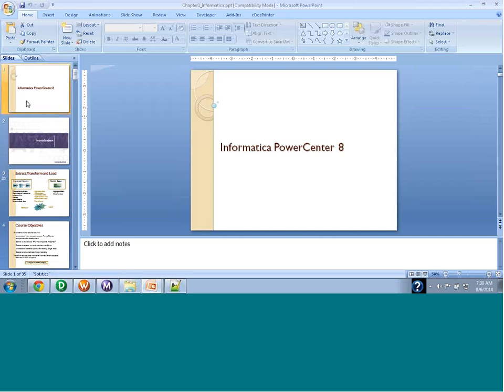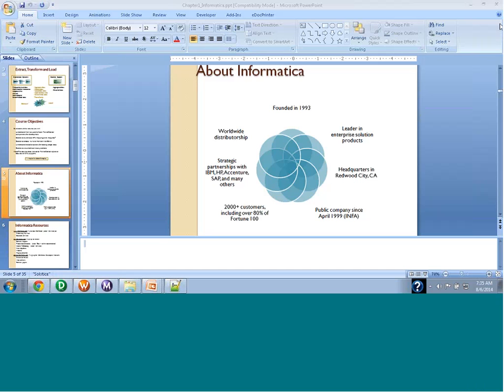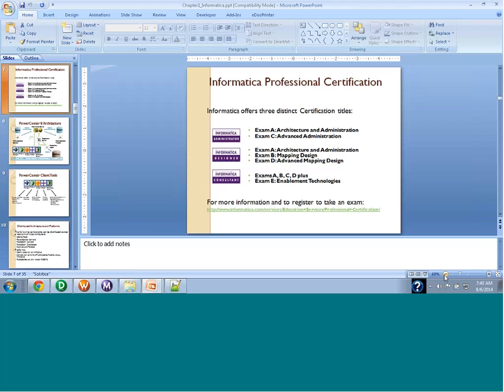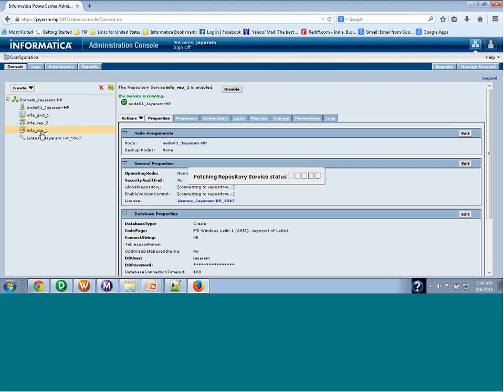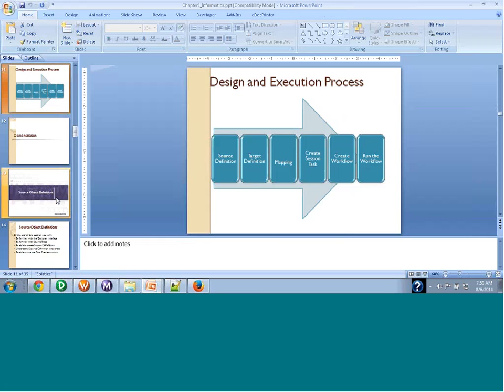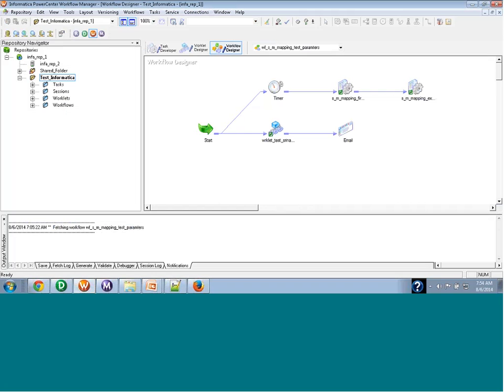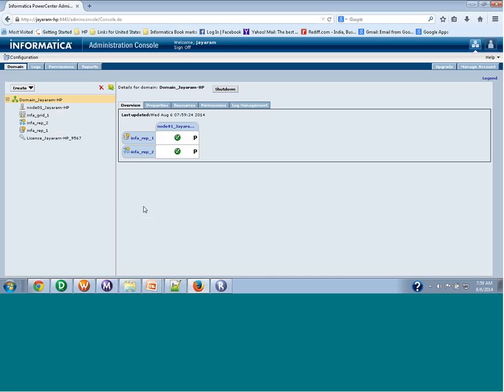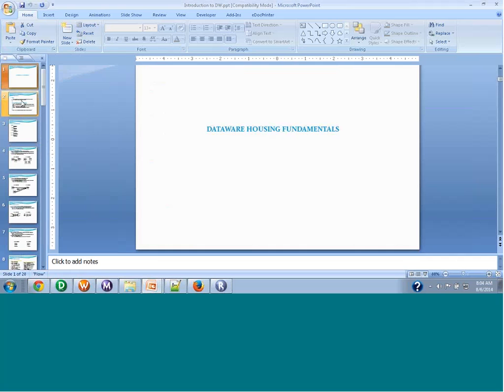Free DEMO Informatica Training & Placement from XcelFrameworks